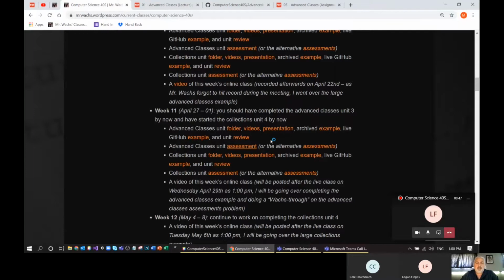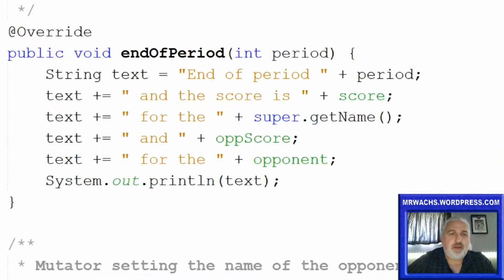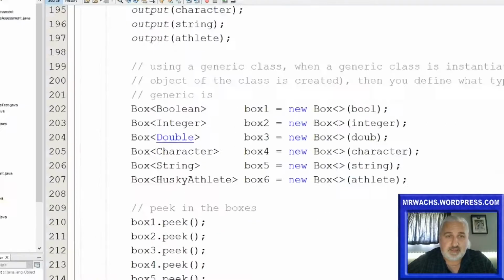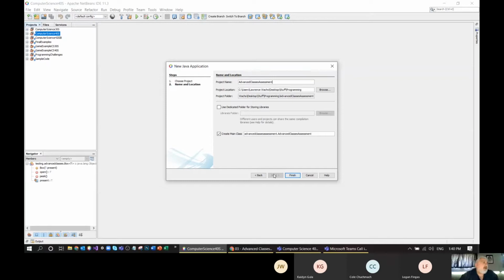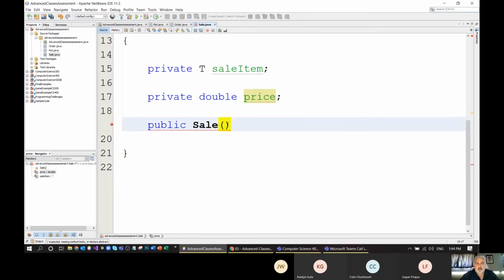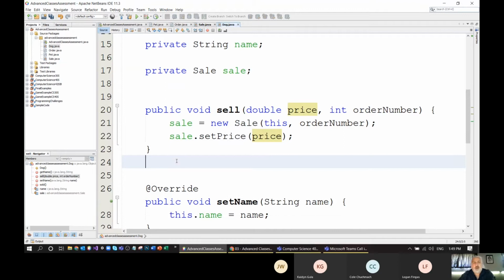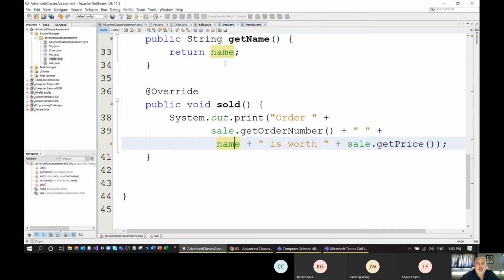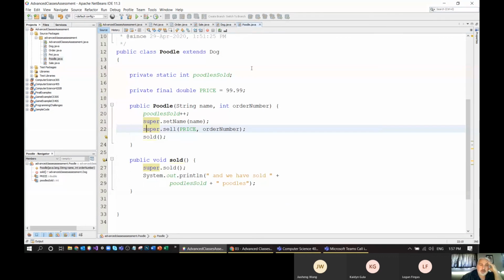Computer Science 40S - Online Class (2020 04 29)